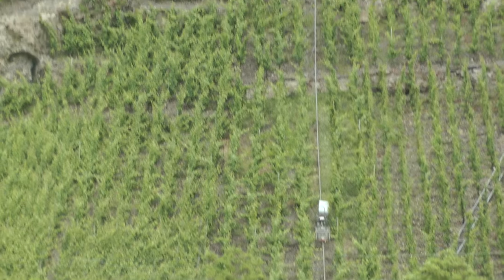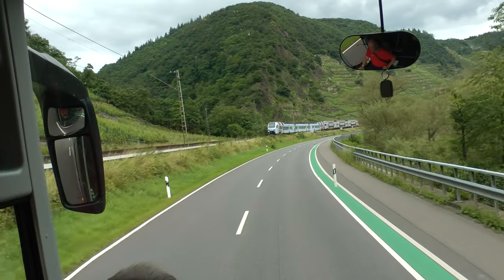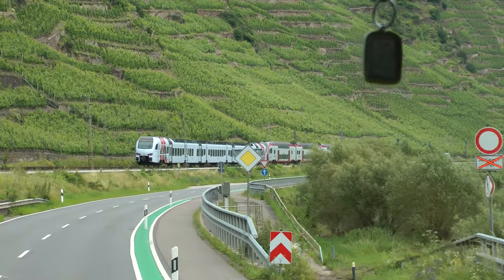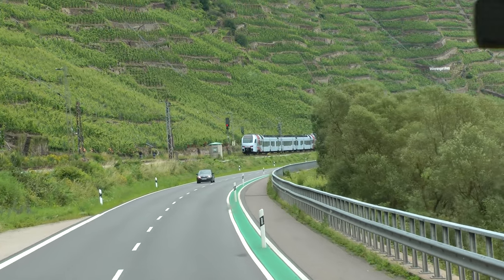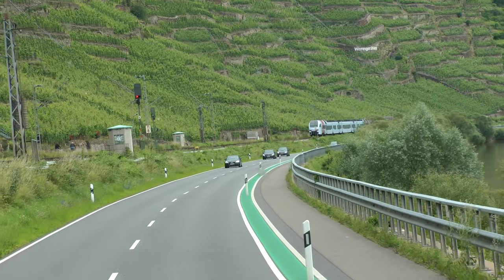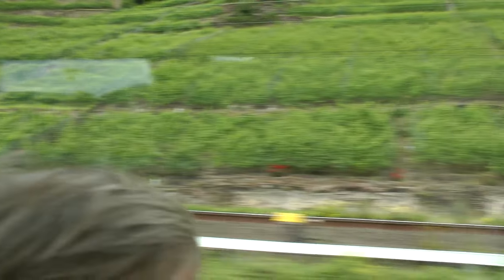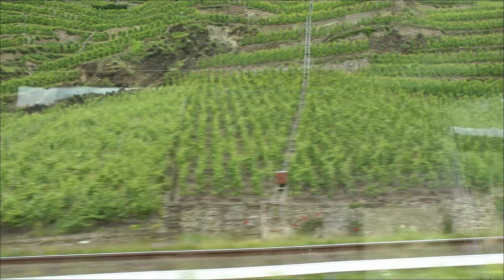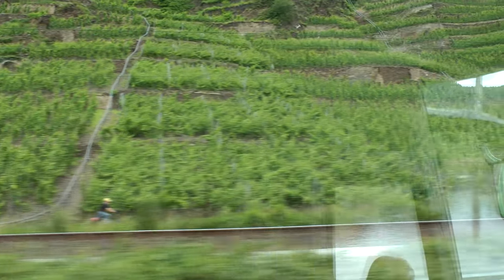German mono rack wine cart train and tracks on steep Moselle River bank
This is a "mono rack" wine cart train and track in the Winninger-Uhlen vineyard on the banks of the Moselle River between the towns of Winningen and Kobern-Gondorf. The voice being heard is the Viking Cruises tour guide and the setting is an optional Moselle wine tour that we are on. The guide made a point of explaining that the track which this rig runs on costs 100 euros per meter. The date of the video is June 30, 2016.